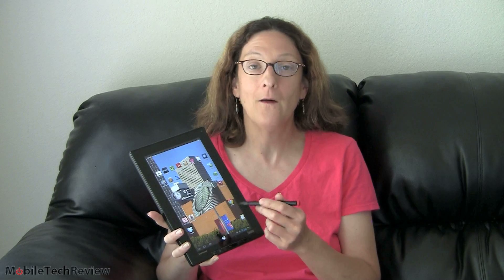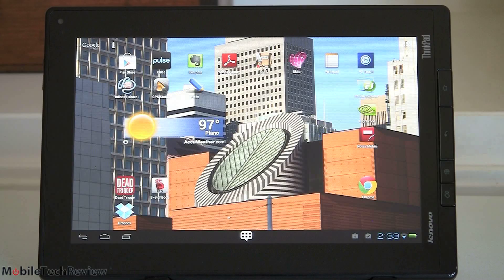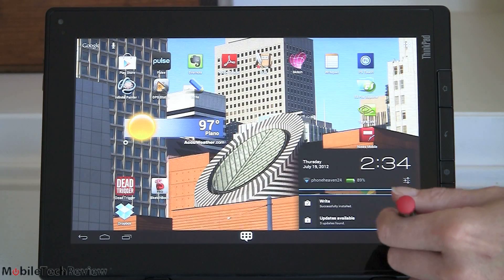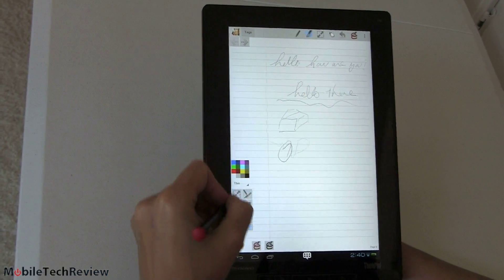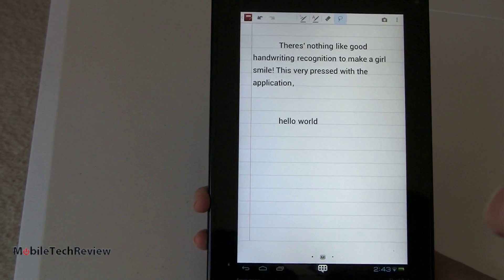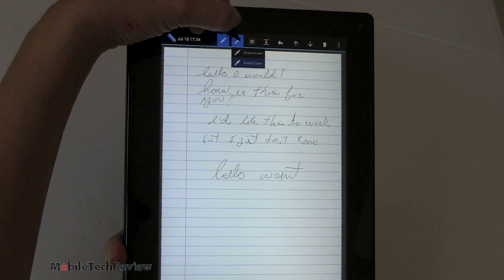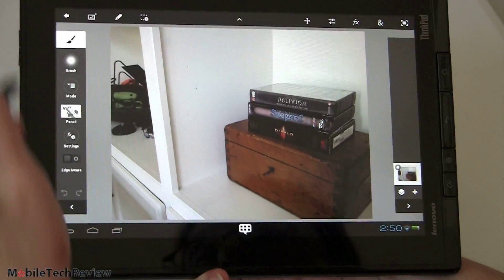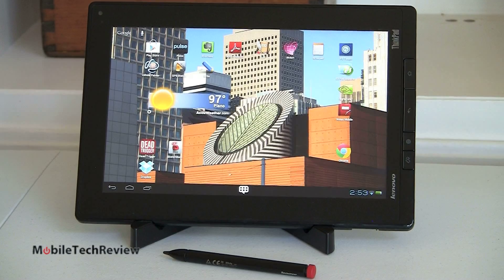Lenovo ThinkPad Tablet Android 4.0 Upgrade and ICS Digital Pen Support Demo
Lisa Gade demos the Android 4.0 Ice Cream Sandwich update on the Lenovo ThinkPad Tablet. The Android 4.0 ICS adds widespread support for digital pen which now works in many more apps. Lisa demos several of these apps with digital pen.